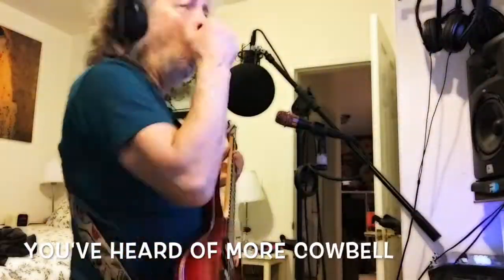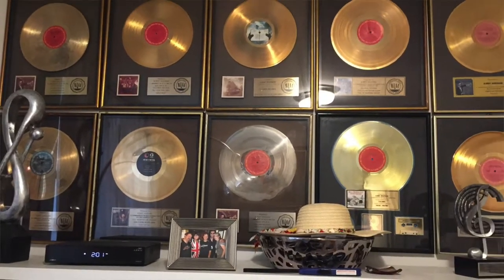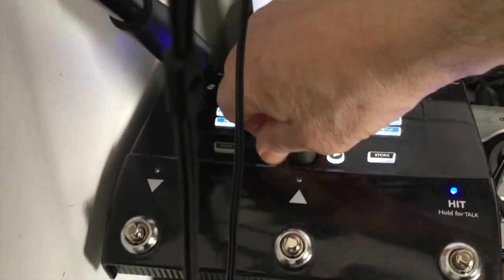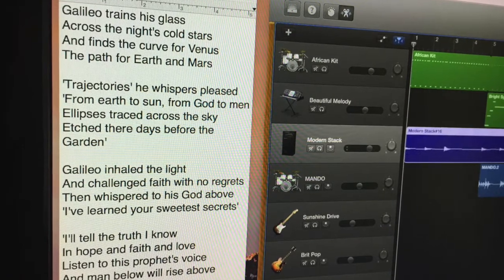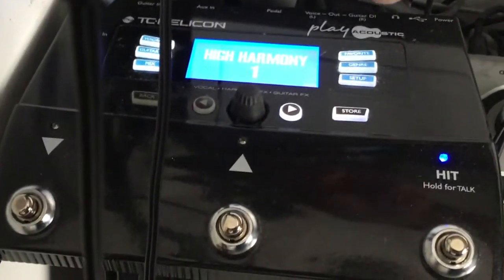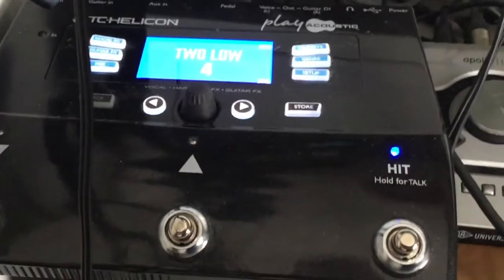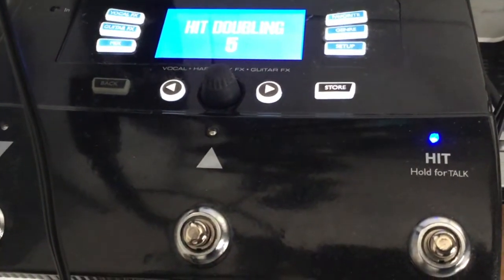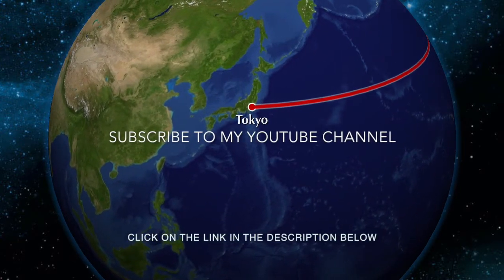MoCo S:1 E:1 A Horde Of Me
This is the premier episode of my new weekly vlog series: Most Cowbell!!!